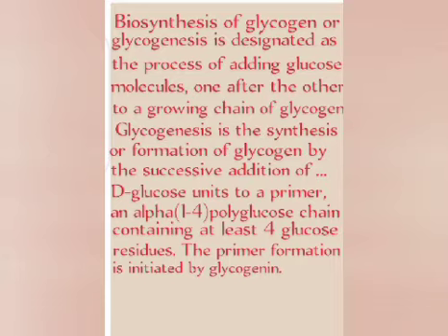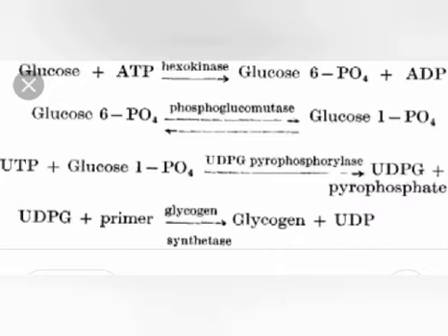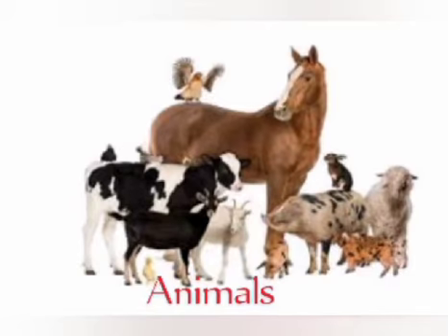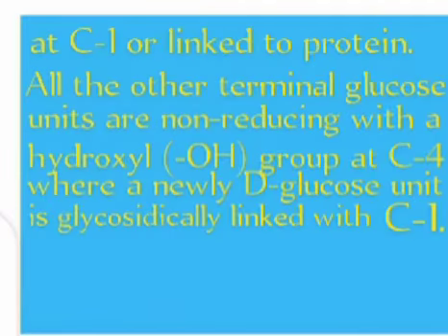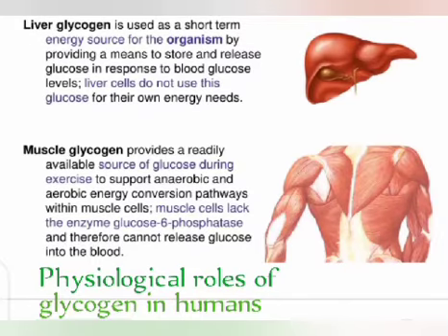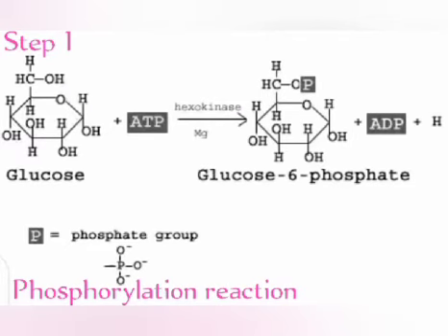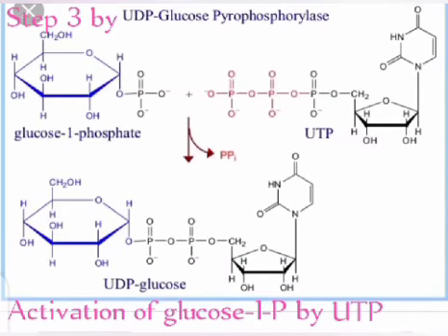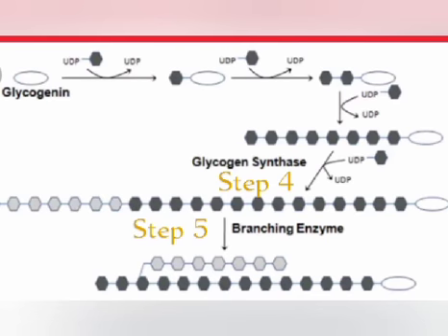Biosynthesis of Glycogen